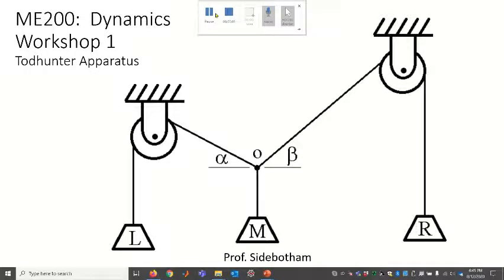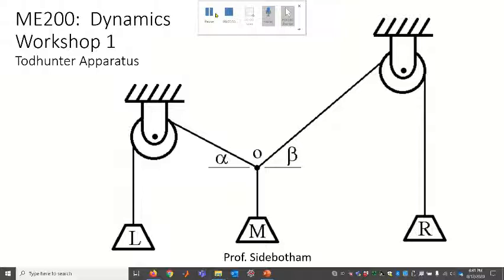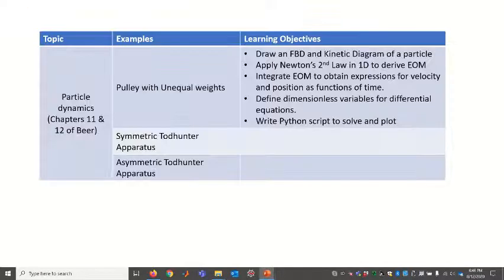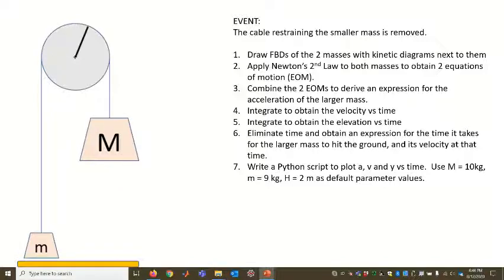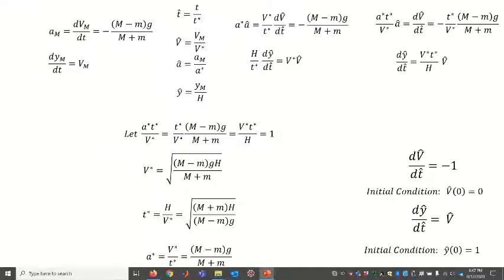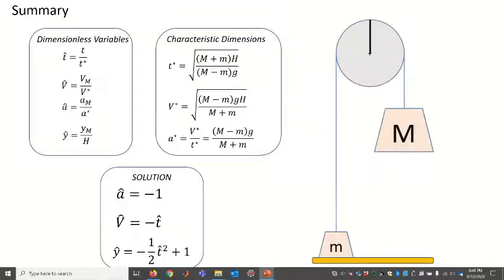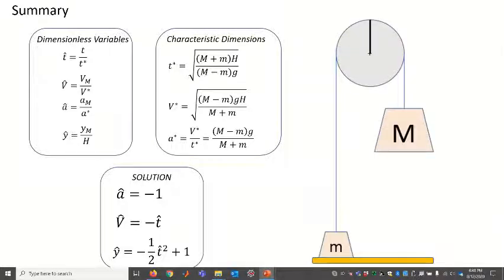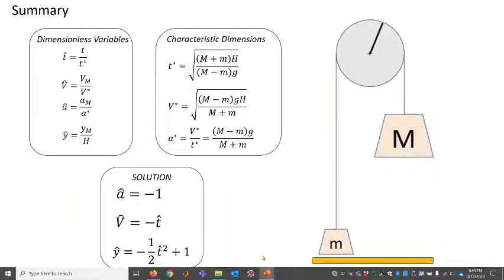ME200 Python tutorial (1 of 4)